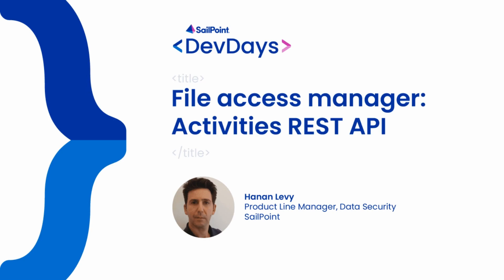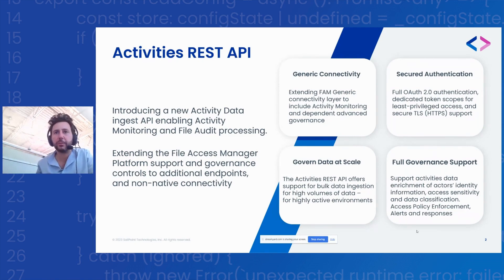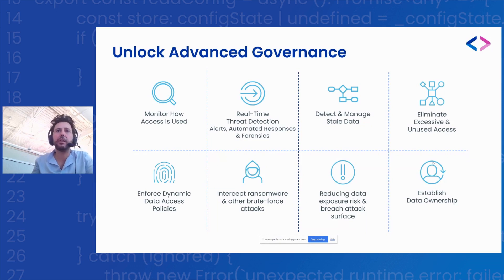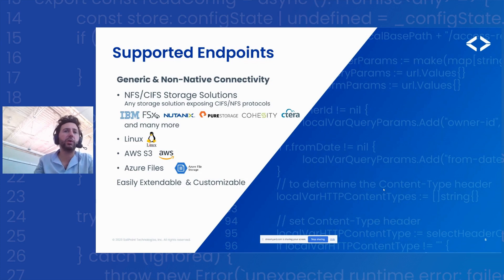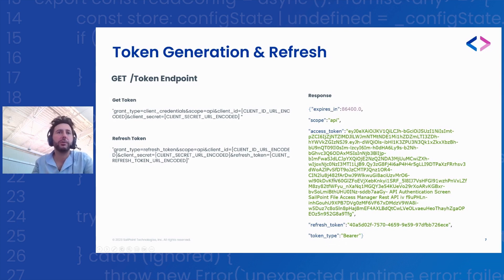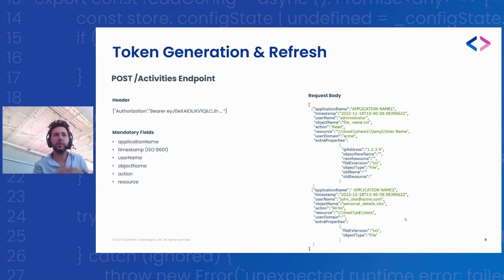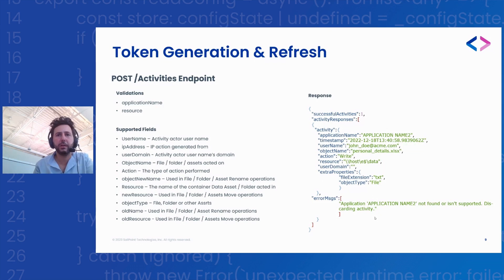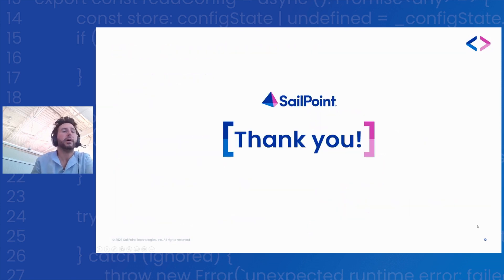Developer Days 2023 - IdentityIQ, File Access Manager: Activities REST API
Click here to discuss this session, talk to the presenter, and get access to the resources shared by the presenter in the SailPoint Developer Community Forum